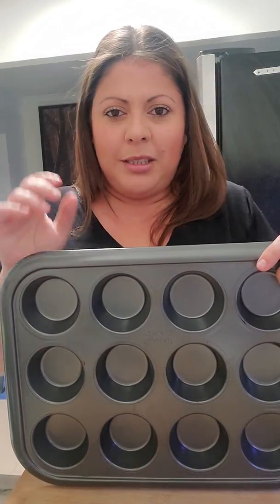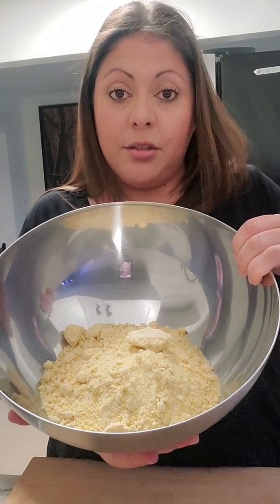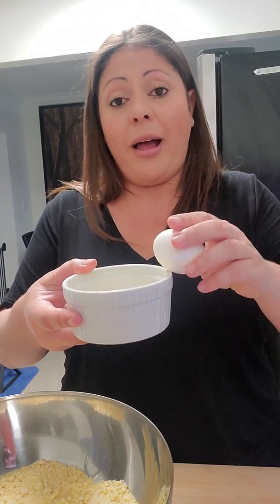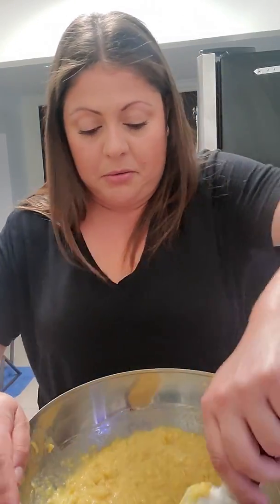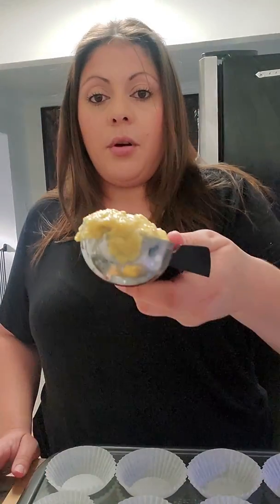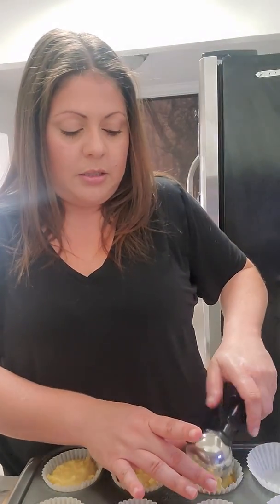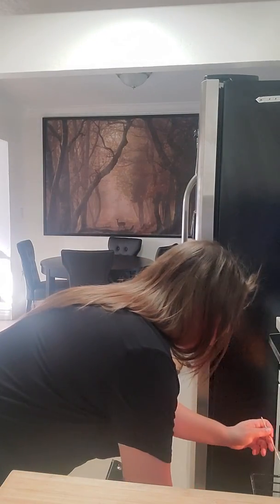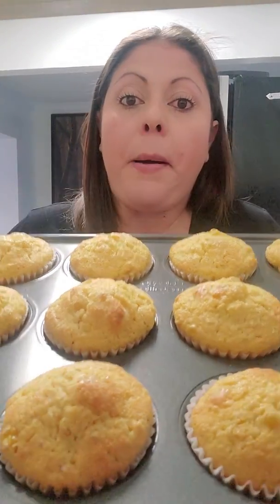Not My Husband's Corn Bread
This video showcases a great side dish for the Homestyle Chili in my last video. I have included the recipe below.

Yield: 12 Muffins

Prep time: 5 minutes

Bake time: 10-15 minutes

Ingredients:

2 Boxes Jiffy Corn Muffin Mix

1- 14 oz Can Sweet Cream Style Corn

2 Large Eggs

1/2 Stick Butter, melted

2 Tbsp. Sugar

Instructions:

     Pour the boxes of muffin mix into a large bowl and break up any clumps with a mixing spoon or a whisk. Add the can of cream corn and the melted butter.
    One at a time, crack the eggs into a separate container and mix them into the batter.
     Line a muffin pan with baking cups and using an ice cream scoop, scoop and even amount into each cup.
    Sprinkle the sugar evenly over each muffin batter and place the pan into the oven.
    Bake for 10 minutes. Check the doneness of the muffins by inserting a toothpick or wooden skewer into a muffin. if it comes out clean, they are done. remove them from the oven and allow to cool. If the toothpick comes out wet, they are not done and need to bake for another five minutes.
     Once the muffins are done, remove them from the oven and allow to cool.

*Serve with butter, jam or honey.